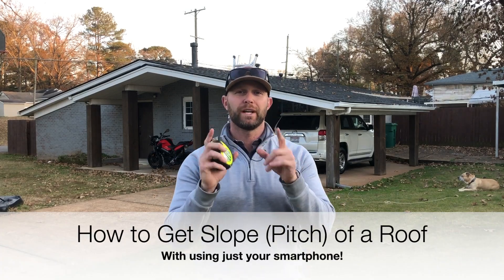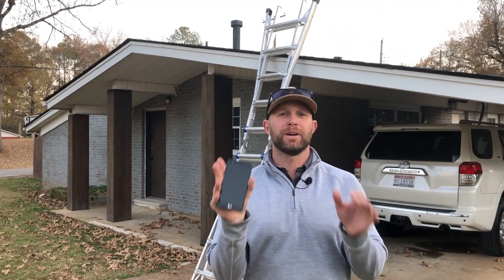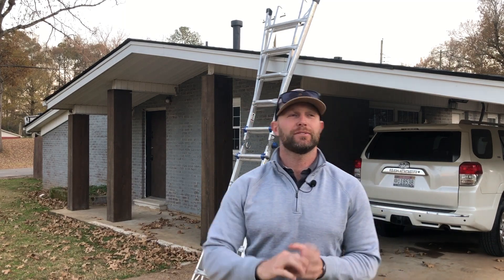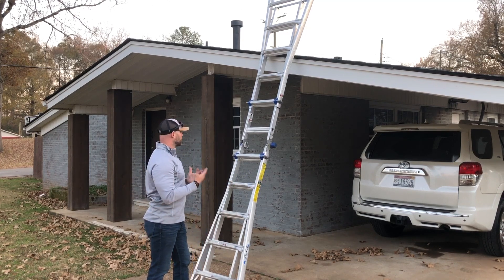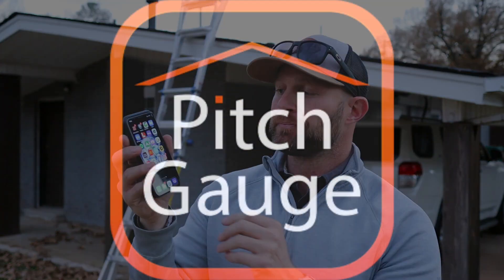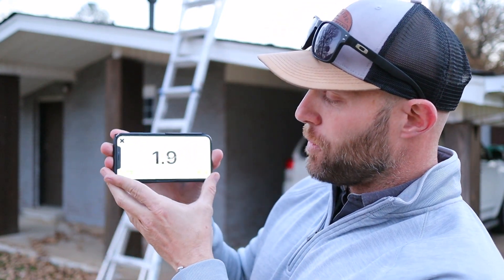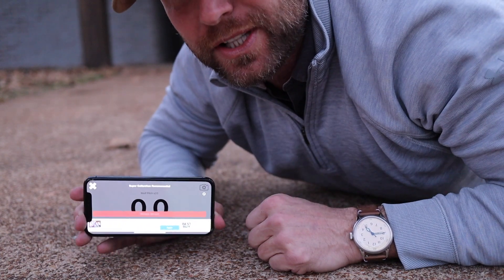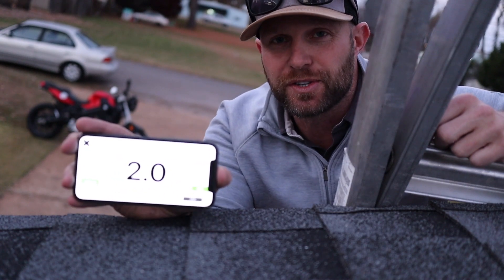Roof Slope | How to Calculate FAST with Smartphone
Are you trying to get your Roof Slope (Pitch)?  No problem!  In this video, we are going to show you how to get your roof slope with your smartphone using the Pitch Gauge app.  Here are the steps we are going to take:

1.  Download the Pitch Gauge app
2.  Calibrate on the ground
3.  Set up our ladder safely
4.  Climb ladder to roof edge
5.  Get our roof slope!

This is an easy method and will keep you safe.

Are you in the market get a new roof, roof repair, or some type of exterior repair?

Since we can't come out and inspect your roof, here is a tool to reach QUALIFIED contractors for Roof Inspections!